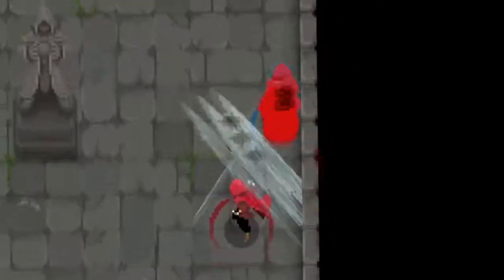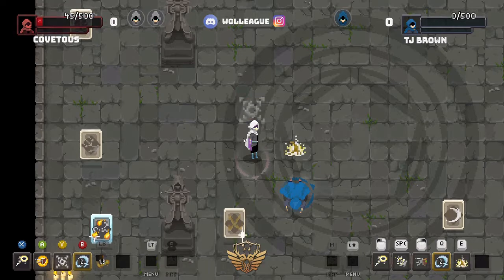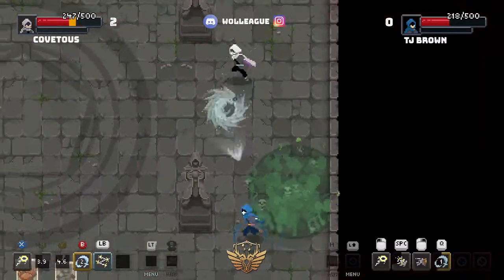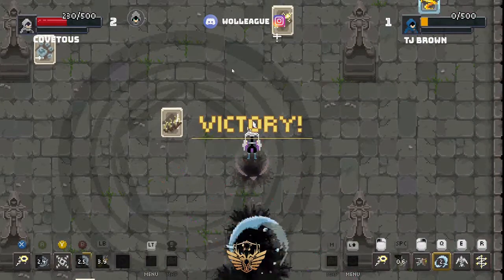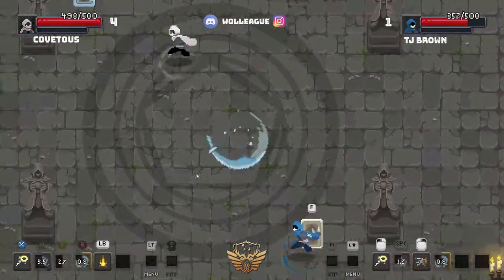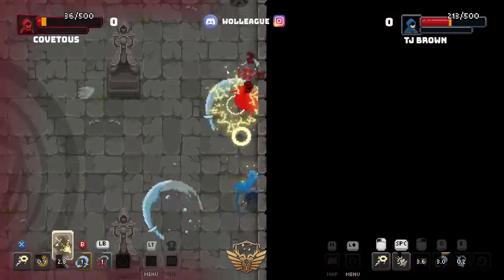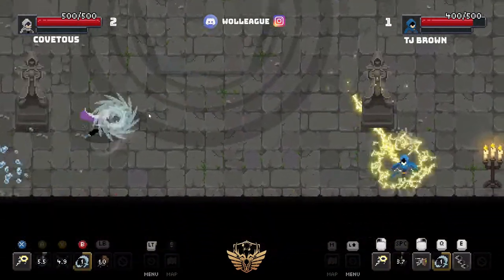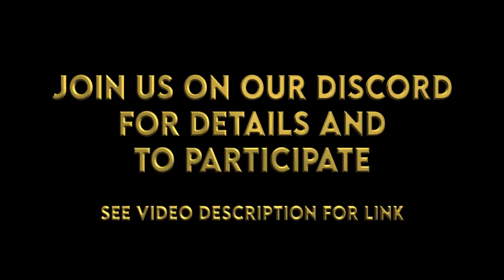The Breakdown: Covetous Vs TJ Brown Grudge Match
Covetous and Tragao breakdown, recap and highlight some of the most interesting moments of the match and give their perspective on tactics, strategy and execution.

We are the only PvP community for Wizard of Legend. We host tournaments Ranked and unranked matches. The King Maker Series is our first live tournament and we are very proud of it.

Anyone interested in joining the league, playing in future events or matches or just to hang out and discover a new game please find the link to our

We are also always on the lookout for creative talent and collaborators.